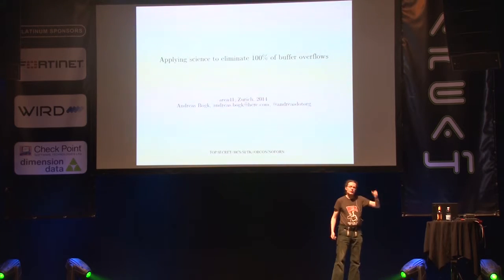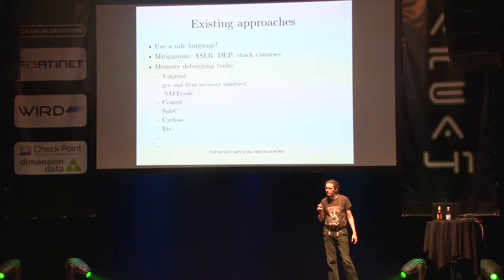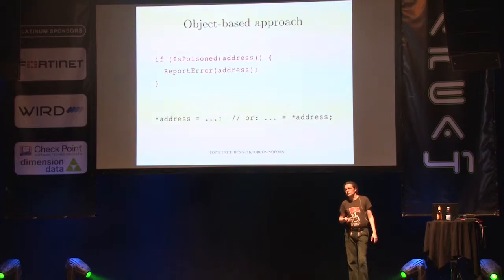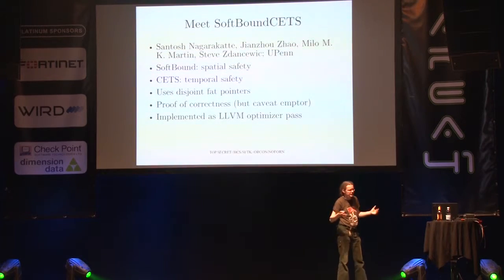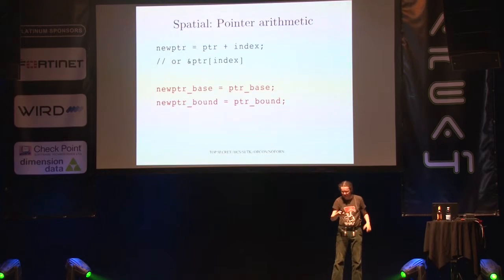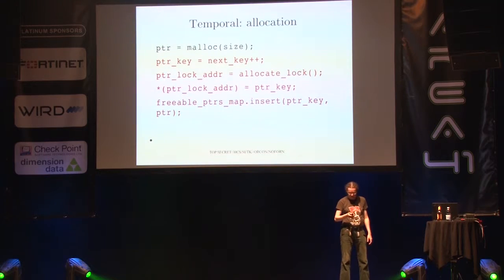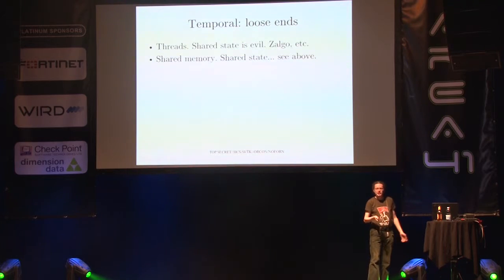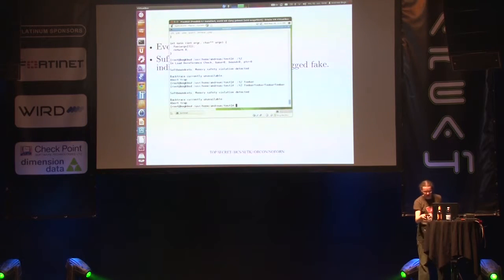Area41 2014: Andreas Bogk: Applying science to eliminate 100% of buffer overflows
Area41 Security Conference 2014: Andreas Bogk: Applying science to eliminate 100% of buffer overflows